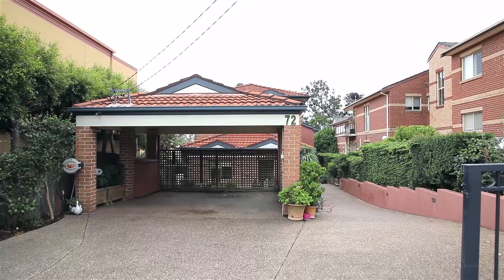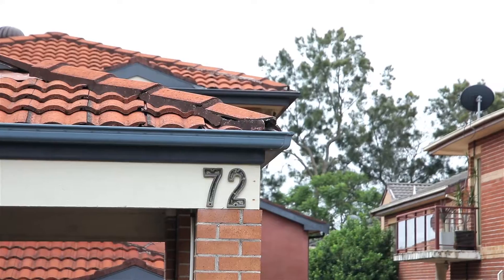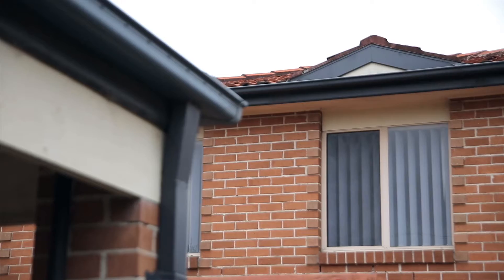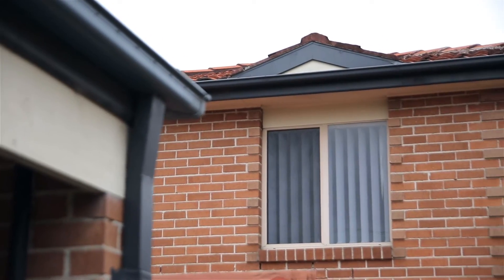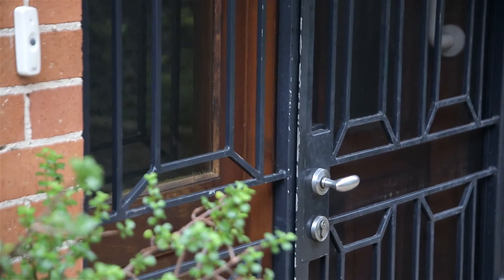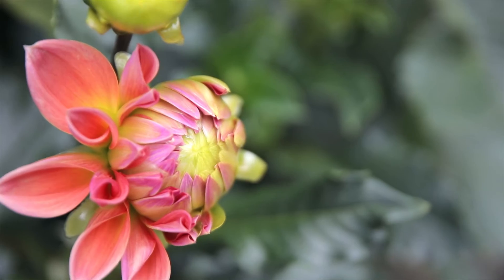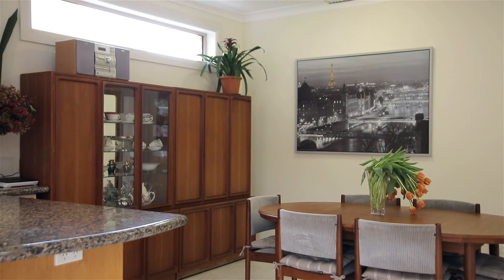1/72 Hampden Road, Russell Lea